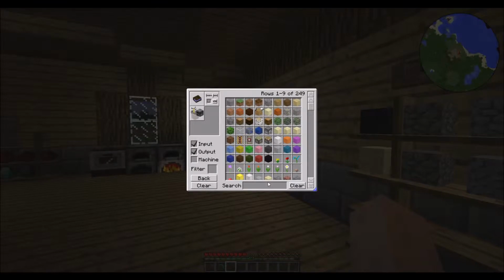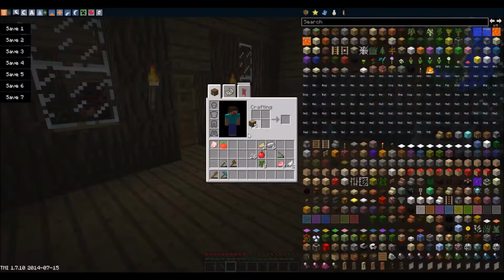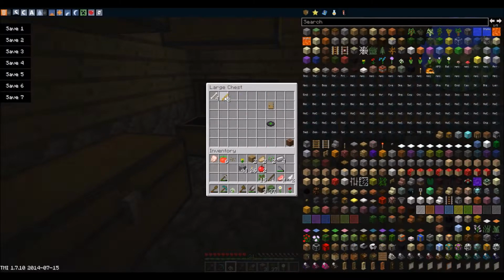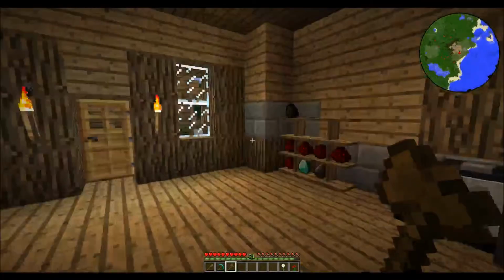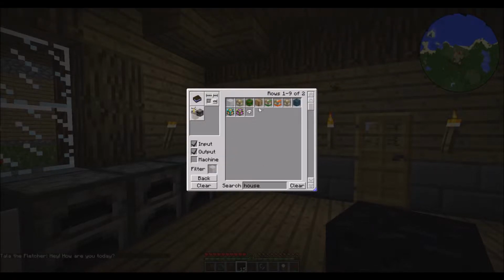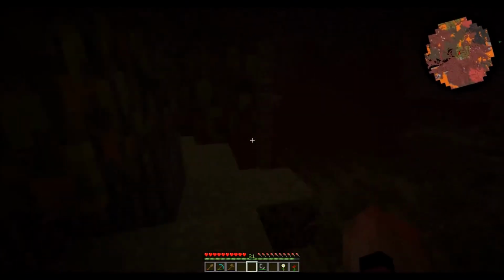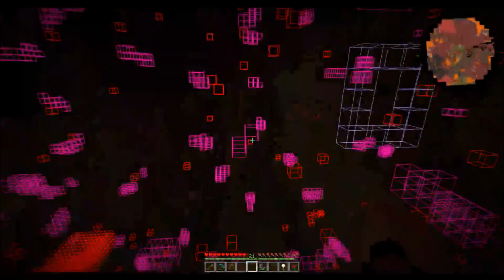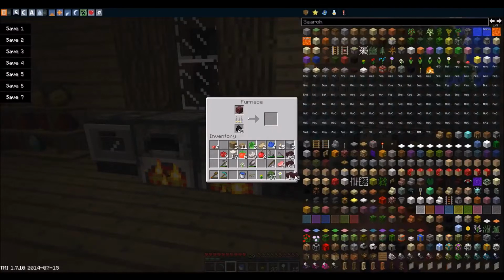Minecraft survival quartz 'n' lava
This is part 2 of my minecraft survival! (sorry its so late!)